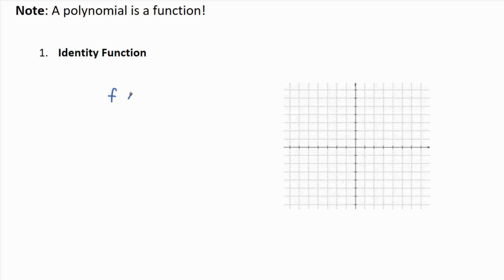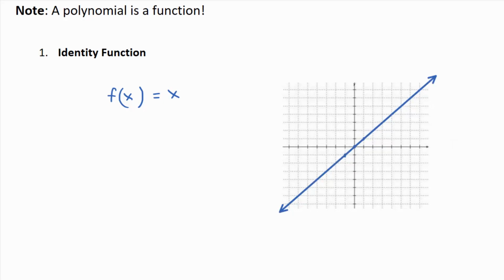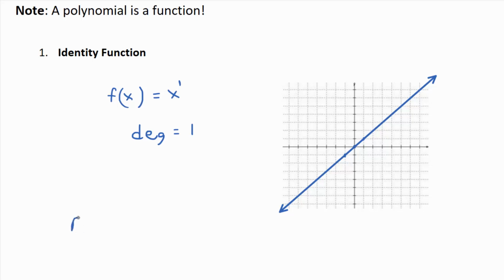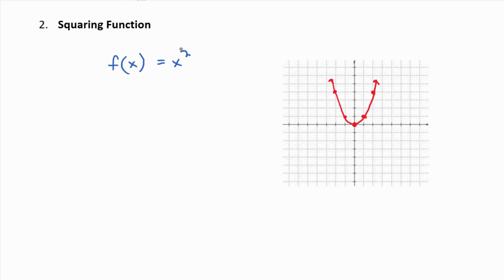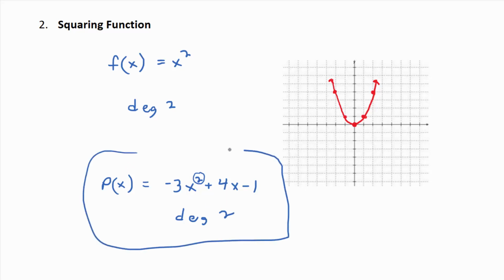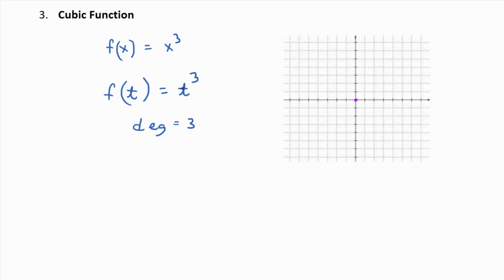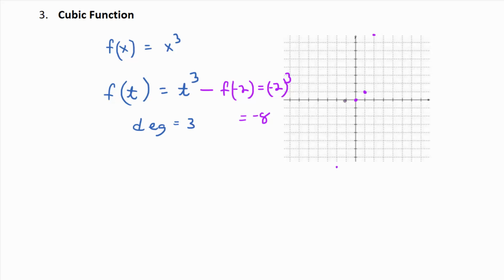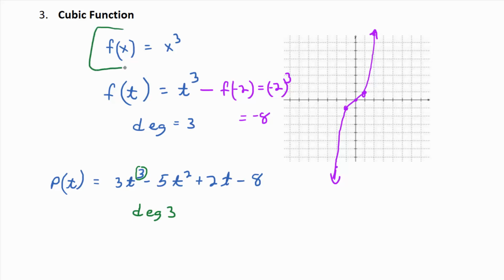Video 5.1.2: Polynomials are Functions!